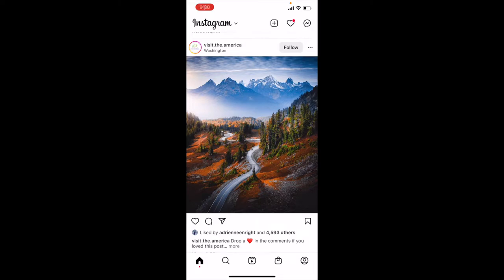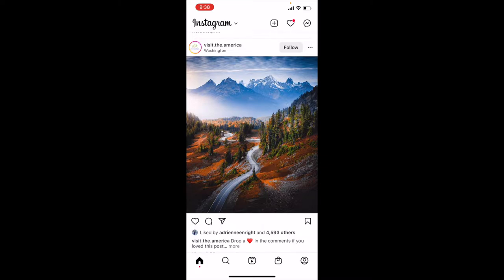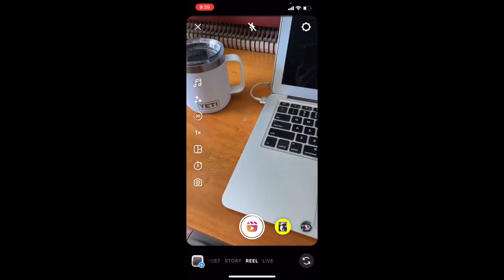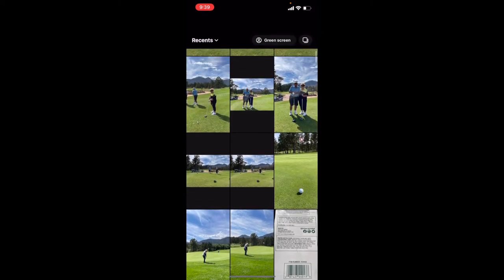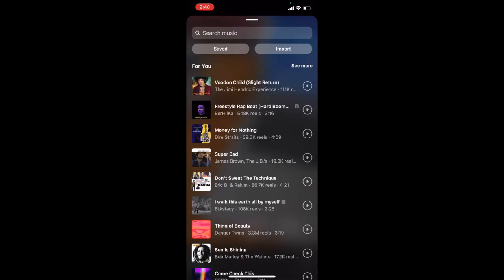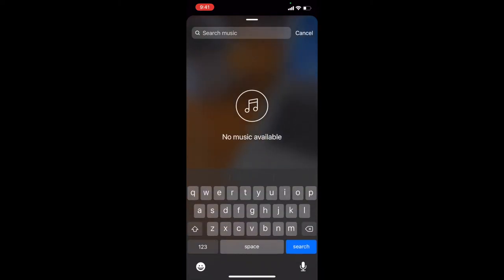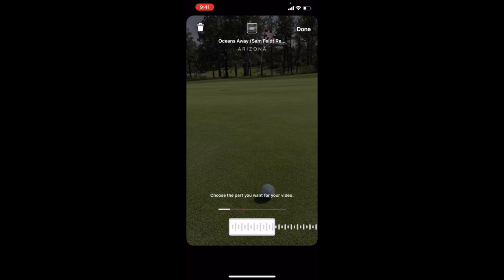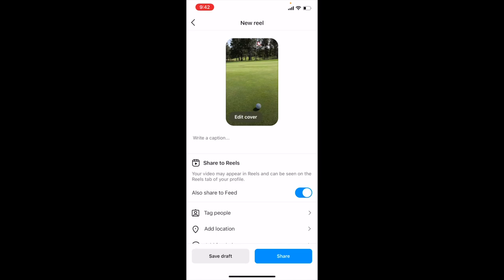Instagram- How to Add Music To Reels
Check out today's special tech deals:

In this video, we show you how to add music to a reel on Instagram.